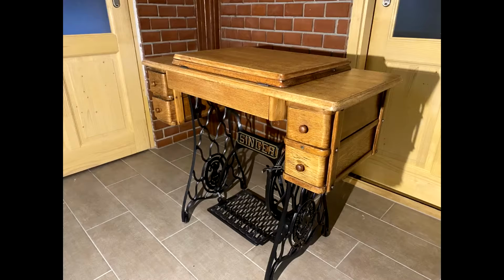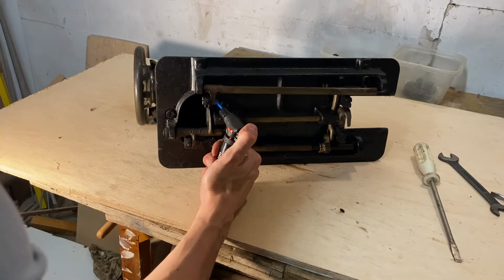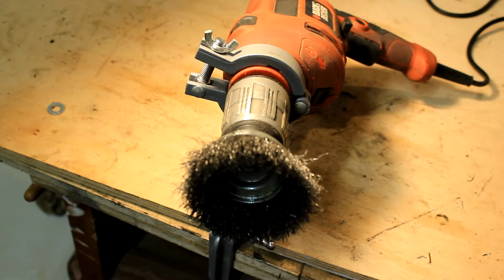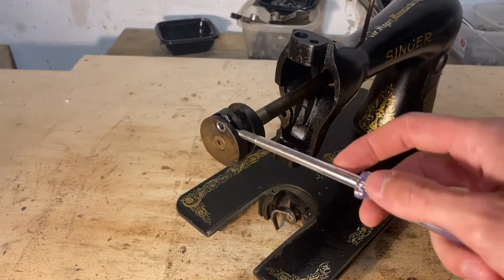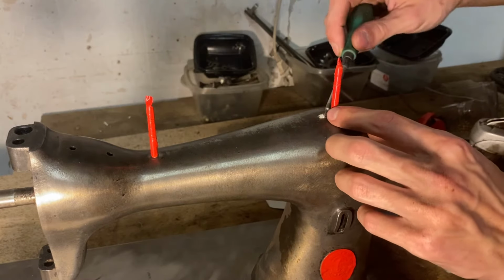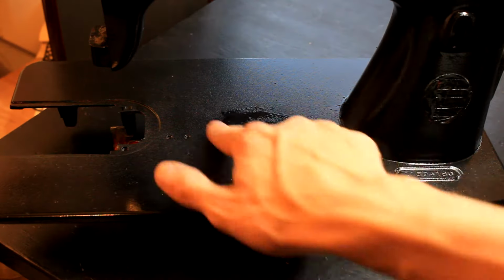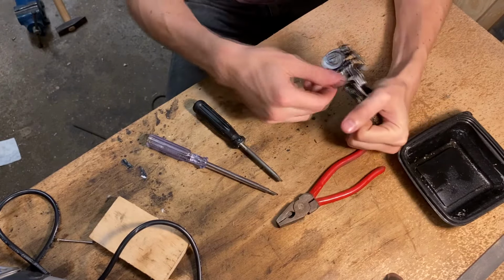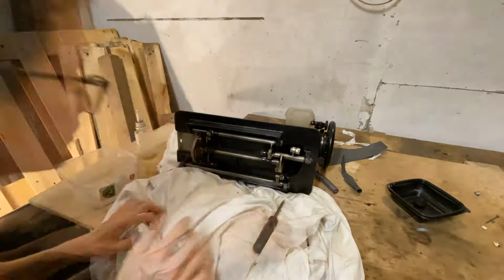100 Year Old Original Singer Machine Restored, so much rust removed !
This is the final installment in my series on the 1920's Singer Simanco Sewing machine restoration. It was an awesome challange to learn how to assemble this machine, I plan to sell it in the future but for now I want to learn how to use my sewing skilly to operate it, and design some products for it. I finally finished each part and now it is fully assembled, and I think the results speak for themselves. Check it out!

I'm an engineer based in Europe. I made this channel to challenge my creativity and test my skills in all fields. Definitely building up some confidence in planning, definitely need more experience in execution.
--One